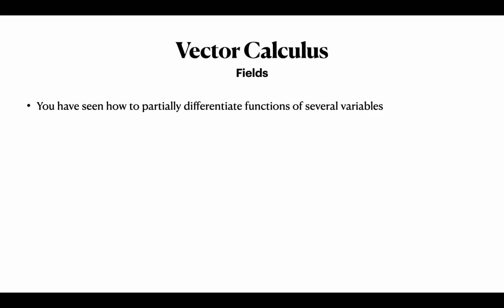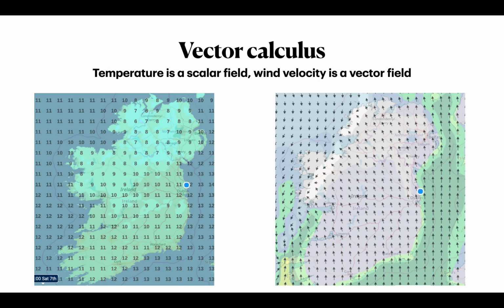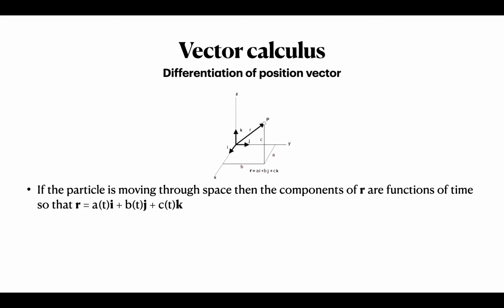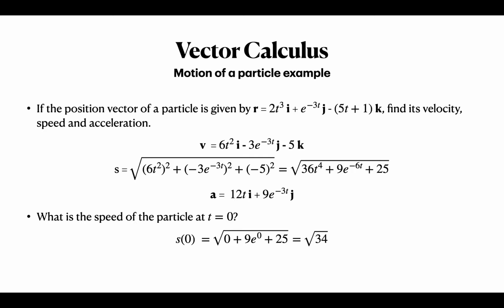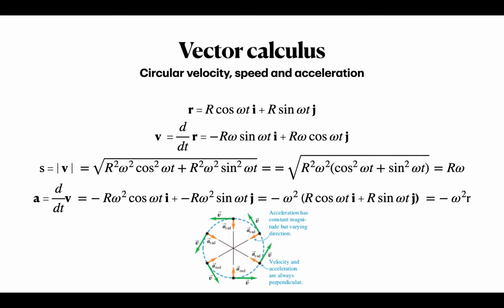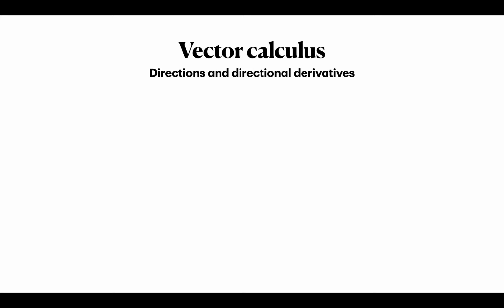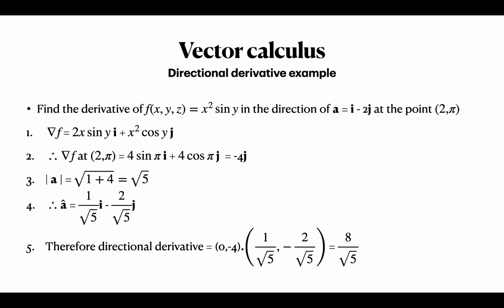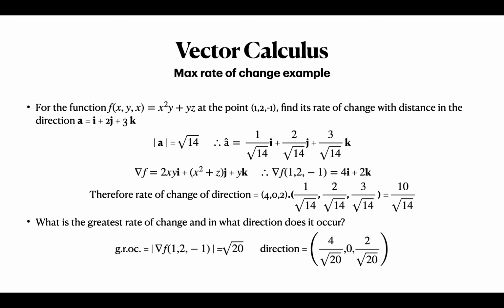Vector calculus 1